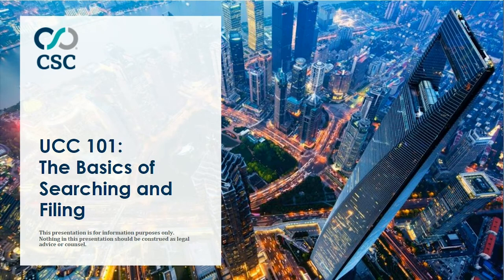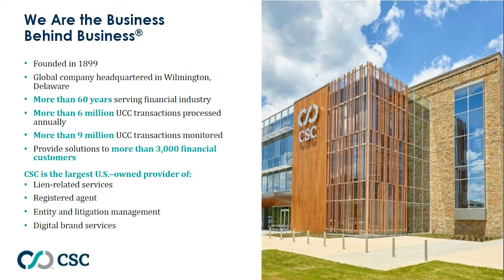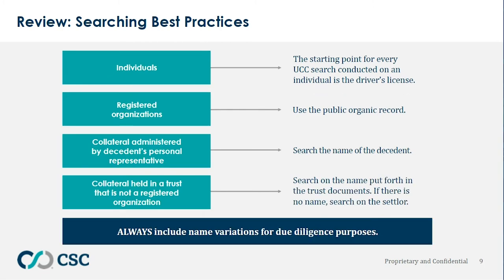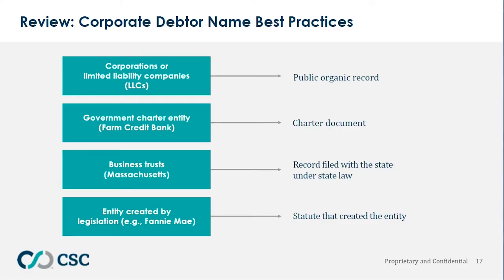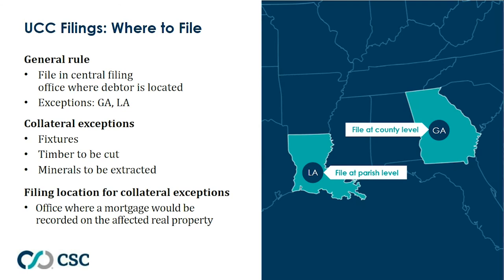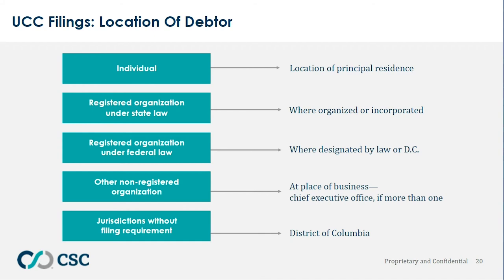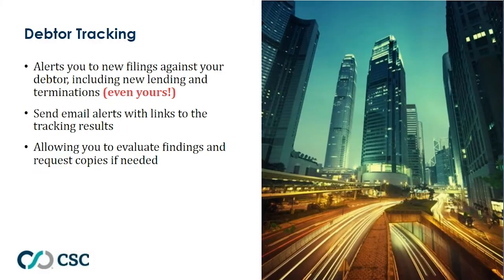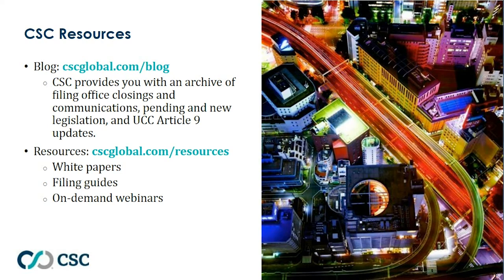UCC 101 for Lenders: The Basics of UCC Searching and Filing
Uniform Commercial Code (UCC) filing, searching and monitoring can be complicated between debtor name variation, search logic differences, and various filing procedures. But filing, searching and monitoring properly can ensure your security interests remain perfected. Getting and staying organized, paying attention to detail and keeping close track of the changes that may impact your filing position can be easy with the help of a few best practices.

Intended for lenders, this webinar provides valuable guidance to loan clerks, loan processors, commercial loan officers, and others responsible for the day-to-day management of UCC portfolios (i.e. UCC search and filing).

Join Russ Lash of CSC to learn:
• Debtor name ins-and-outs
• Common UCC pitfalls
• Hints for better UCC-1 and UCC-3 forms
• Easier options for successful debtor tracking